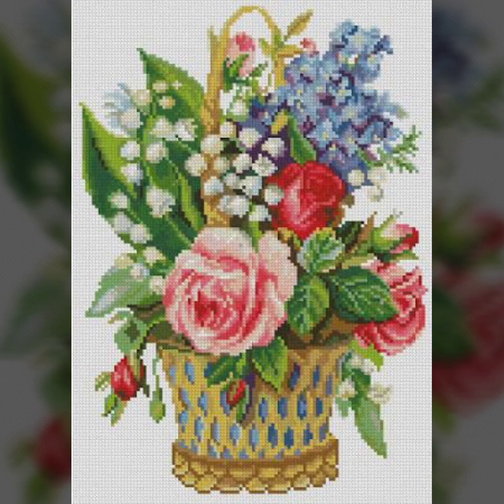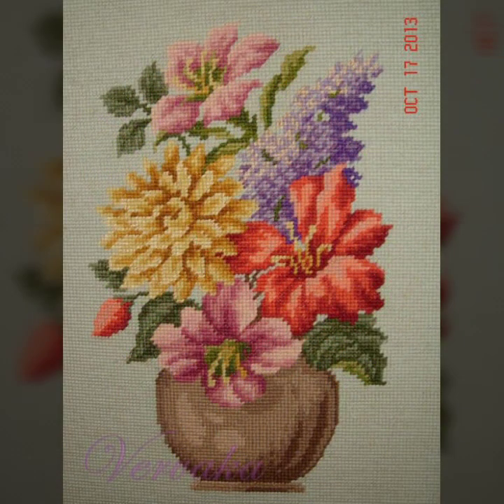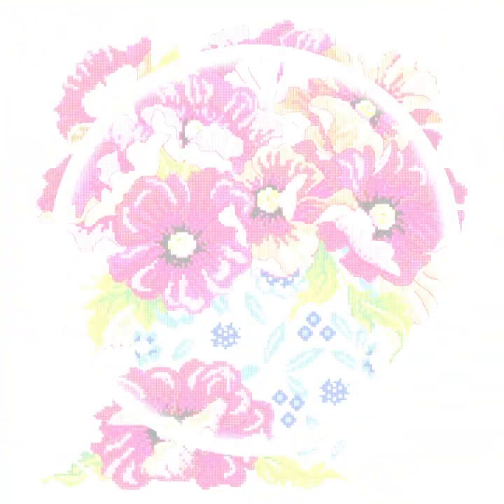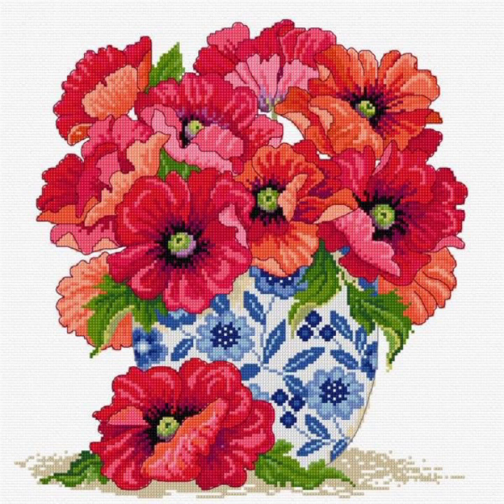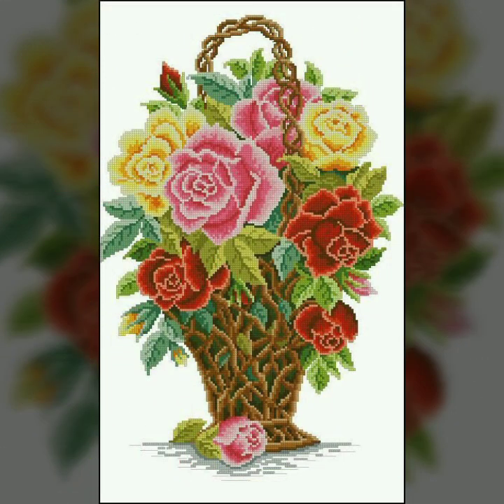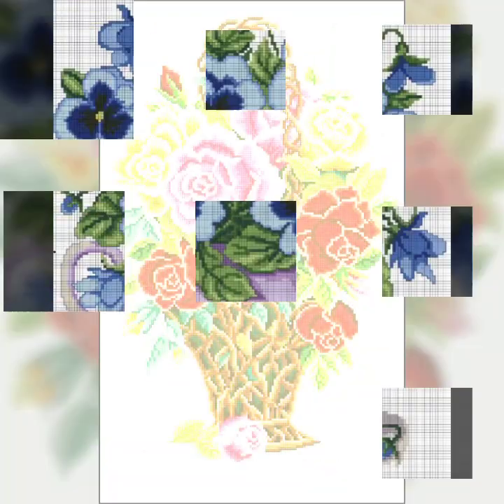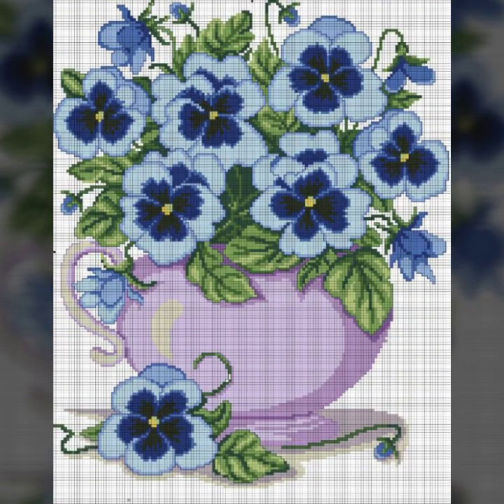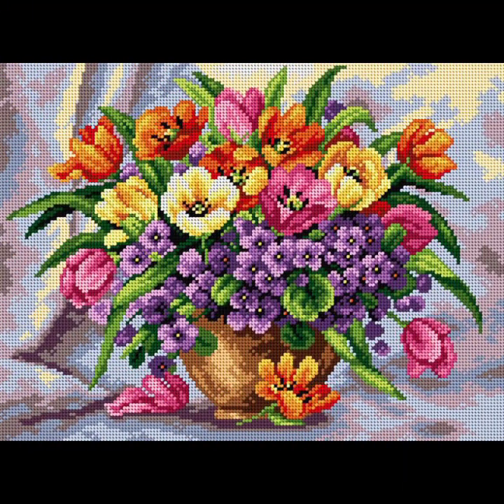Very much pretty stylish ideas ❌ stitch embroidery patterns Vase flowers ideas